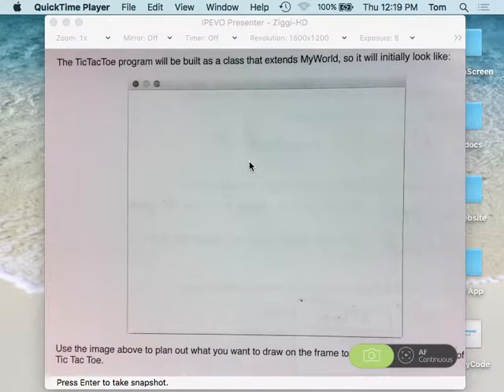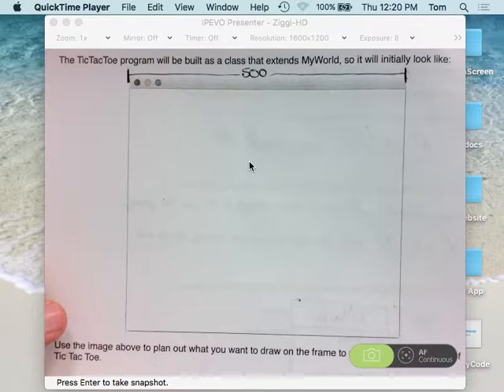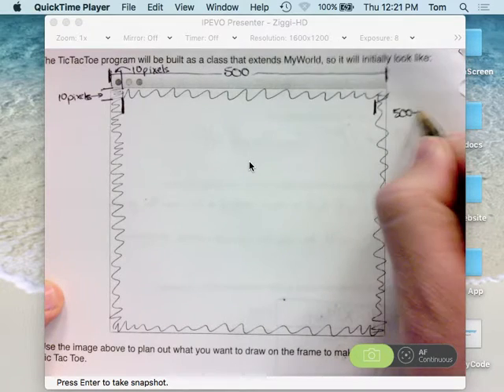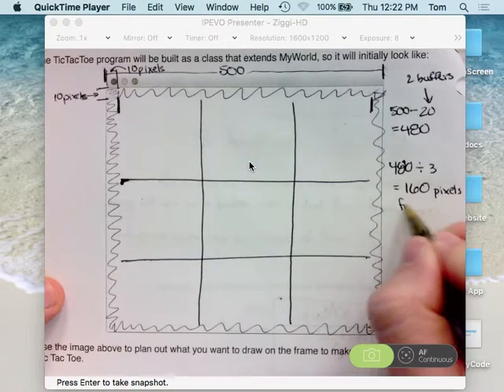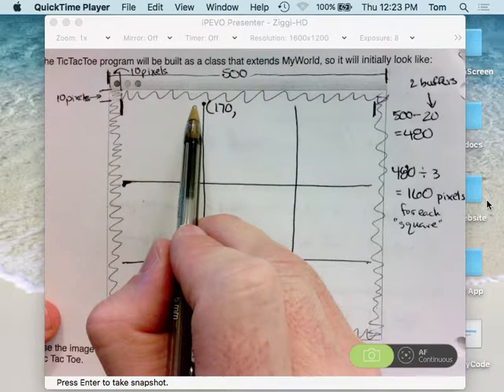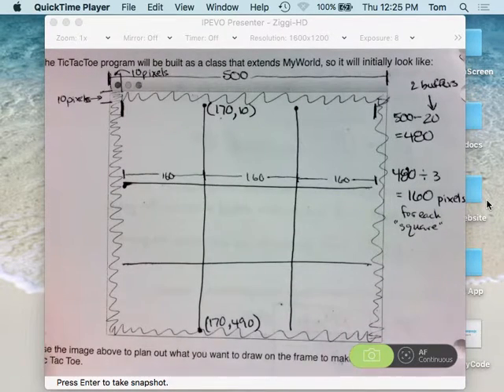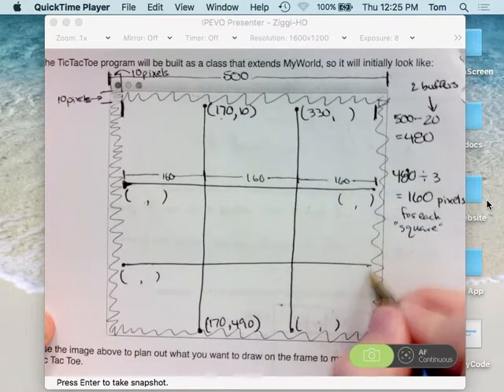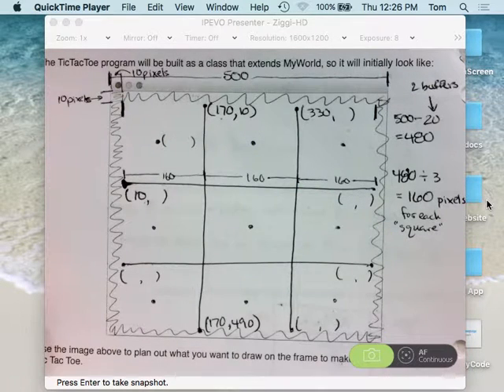Tic Tac Toe - Planning the game board